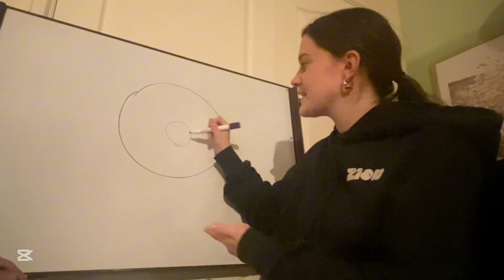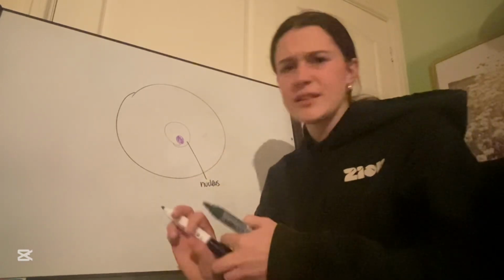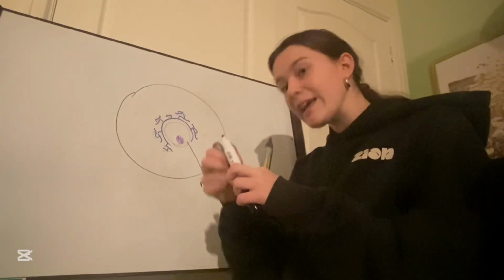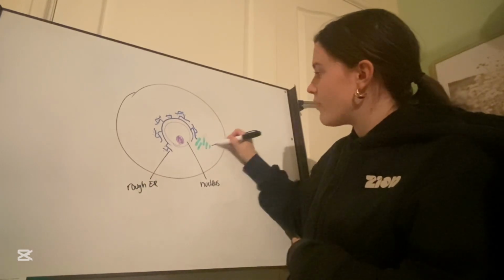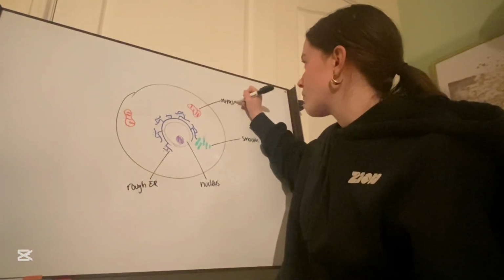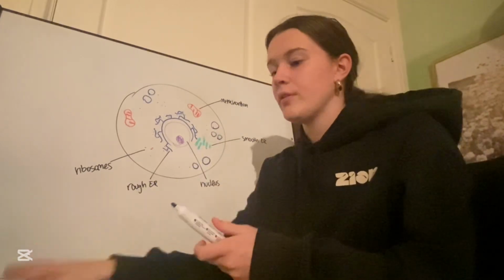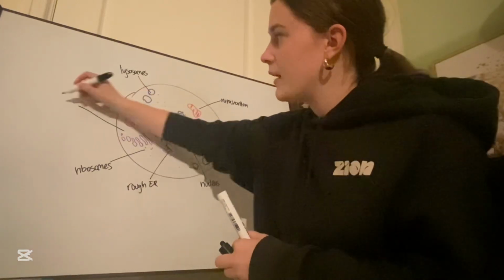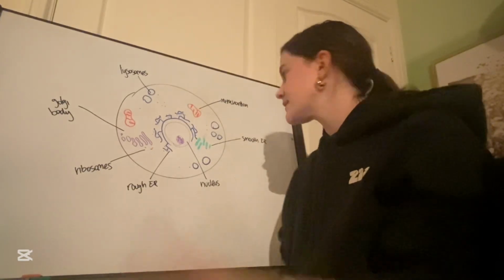unit 1 biology: chapter 1.4 part 1 (cell organelles diagram)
this is part 1, just drawing out the different organelles with some key information about what they look like/how to identify them

00:00 intro
1:12 i actually start drawing organelles (nucleus)